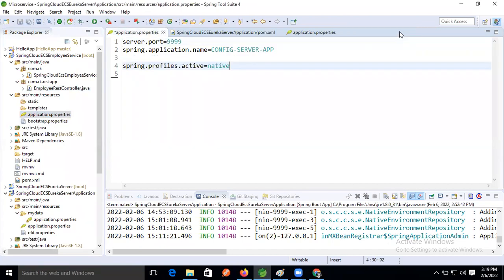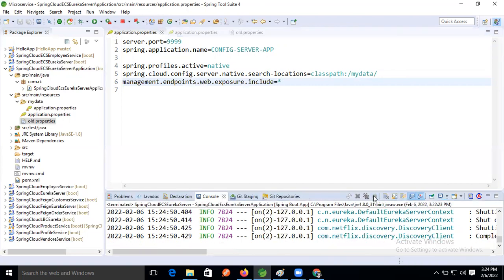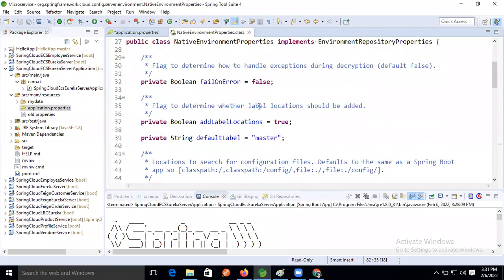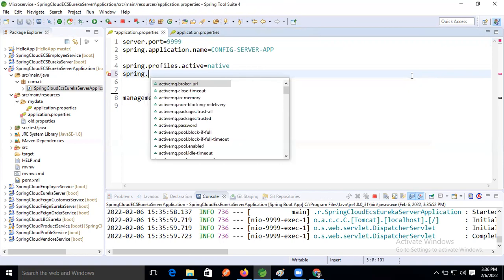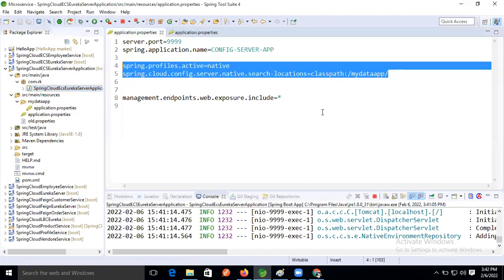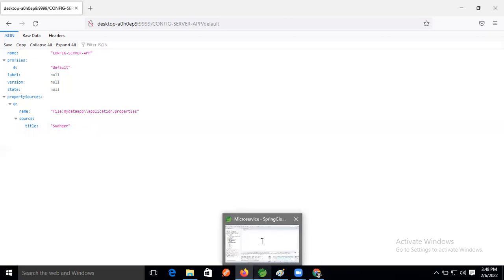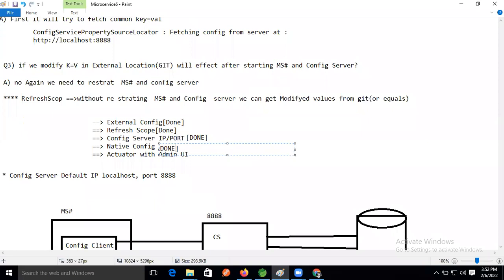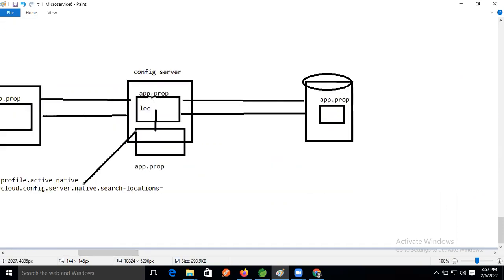Native Config Server 44